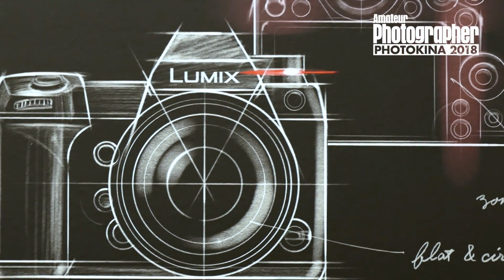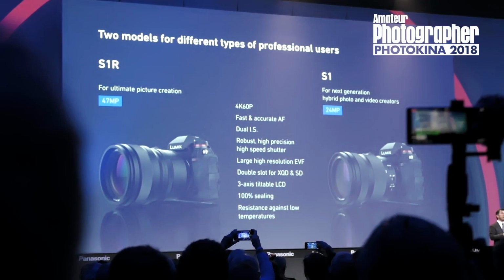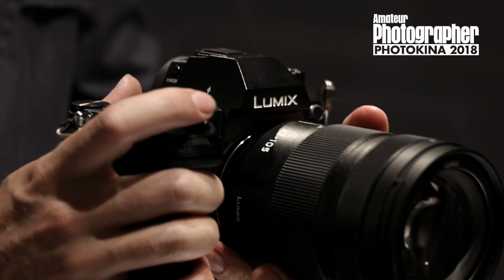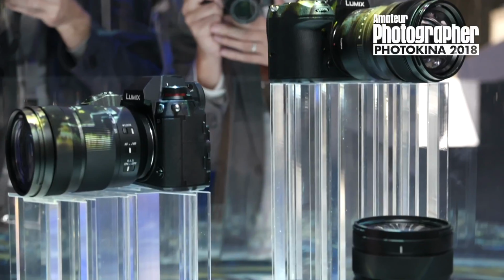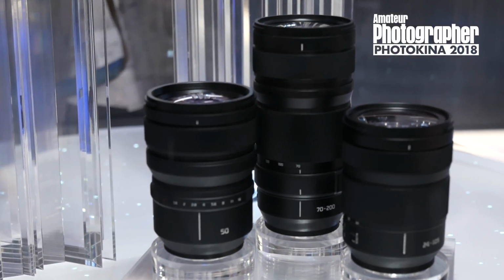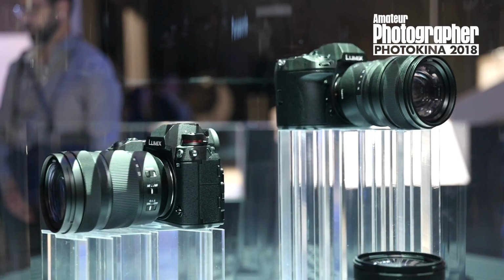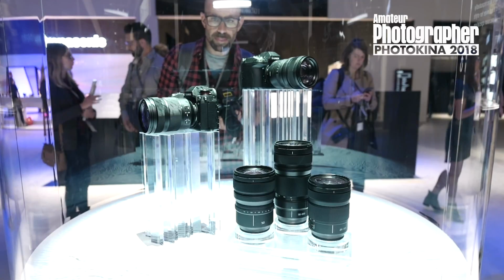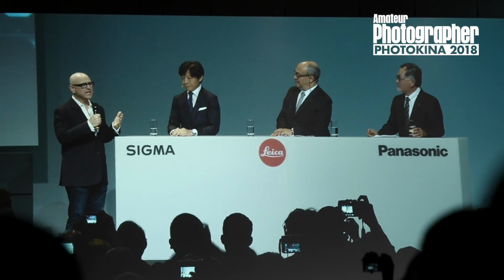Panasonic Lumix S | New full frame mirrorless system! | Amateur Photographer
At Photokina Panasonic announced a full frame mirrorless system starting with the two models. Panasonic's Mike Owen tells us all about it.
Insure your camera and accessories today against theft and accidental damage with Amateur Photographer Insurance Services

For the latest news and reviews, interviews with the world's leading photographers, and tutorials on everything from analogue photography to the latest digital photography techniques visit our